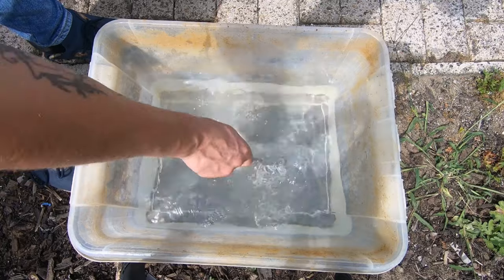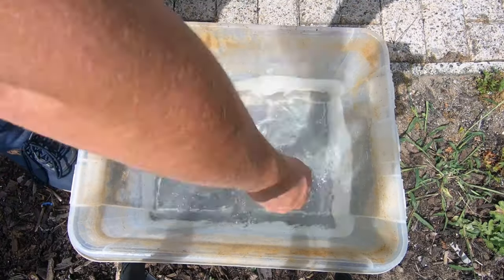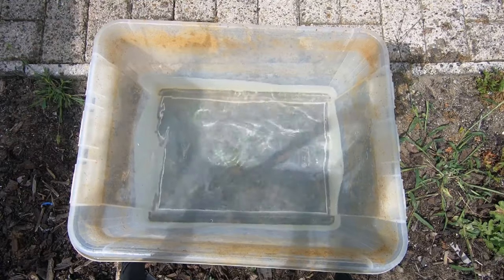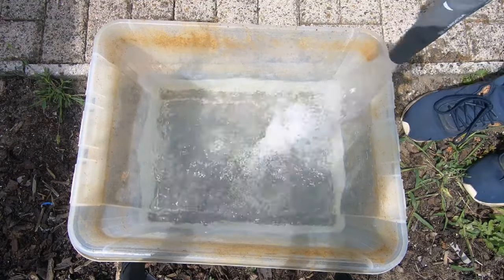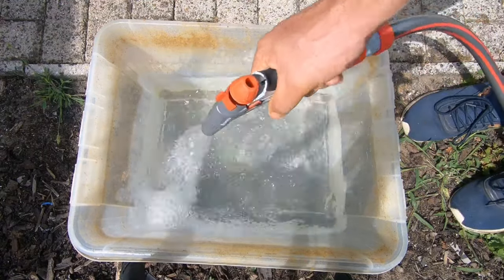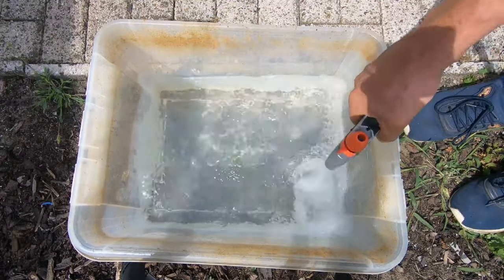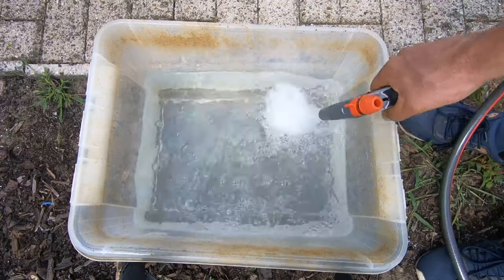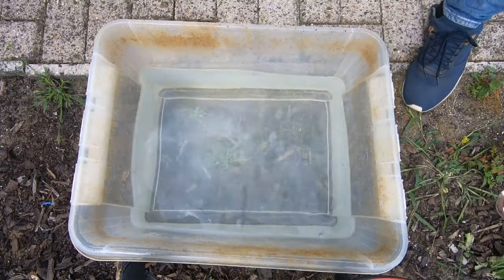Extreme Relic cleaning. WW2 German Gasmask Cannister.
Cleaning a gasmask cannister relic. With lots of rust.

are you the lucky one?